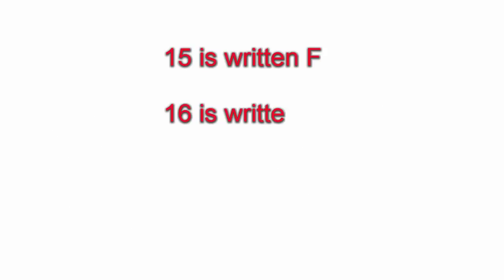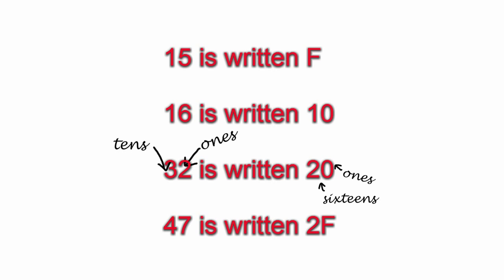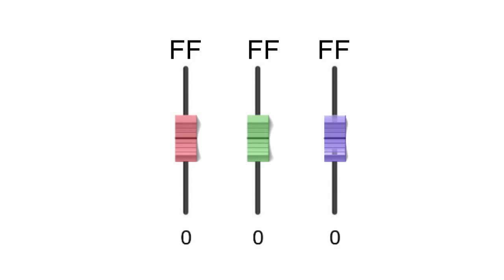The Paint Bucket Challenge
How we see colour is a particularly fraught issue - not just in sociology and physics but also in philosophy. How do I know the shade of red I'm seeing is the same as the one you are?

One way of standardising colours is through the use of Hex codes - six-character strings such as B6A5DD and FF000A. But where do they come from? And what do they mean? And can I embarrass myself while trying to work it out?